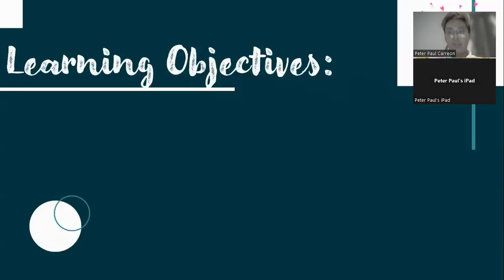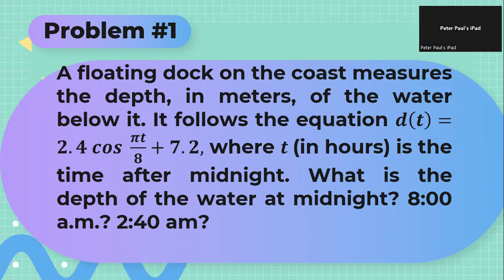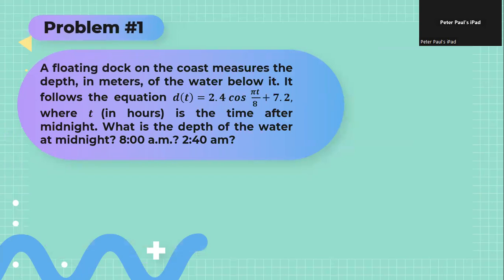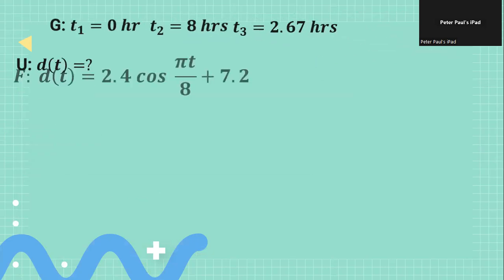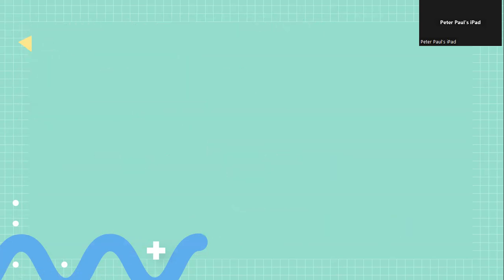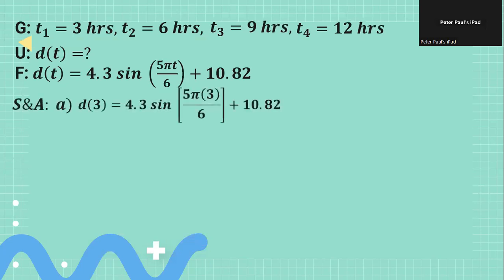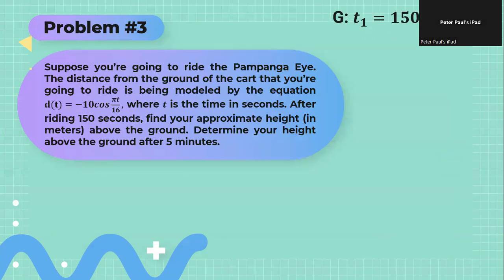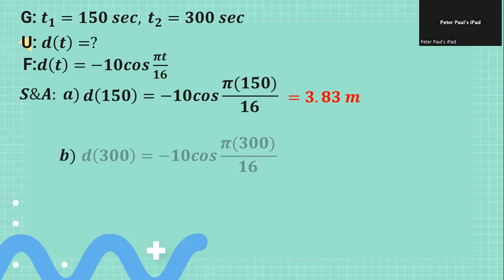Solving Situational Problems Involving Circular Functions: REMEDIAL LESSON (Precalculus)